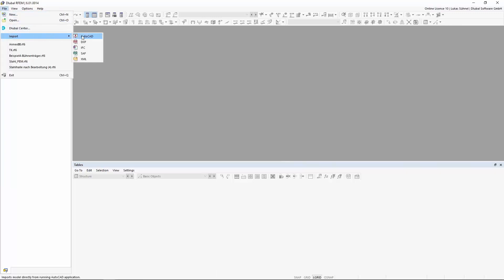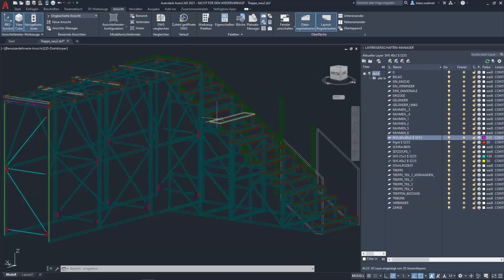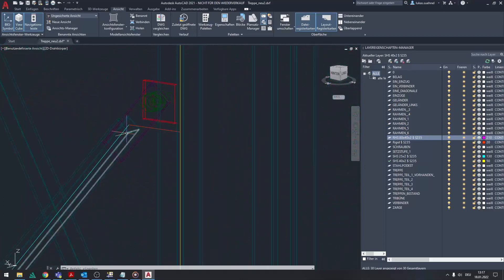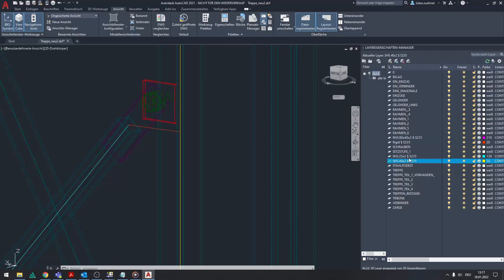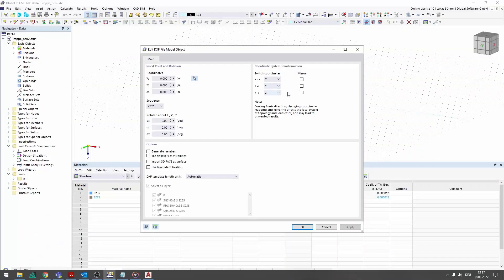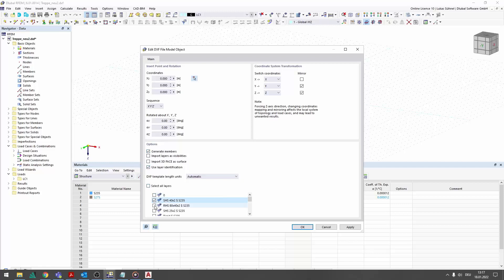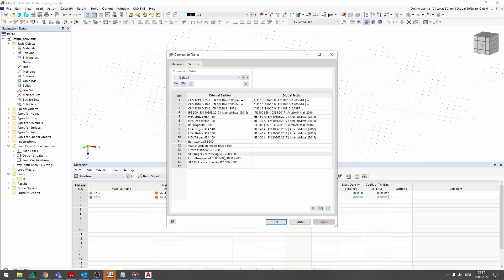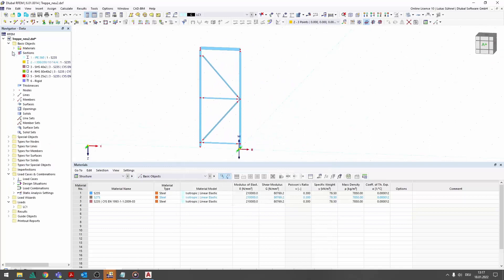[EN] Importación de líneas DXF como barras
Este vídeo muestra la importación de un archivo DXF. La descripción de las capas contiene la sección del perfil y el nombre del material. RFEM usa la información durante la importación para convertir las líneas en barras.

La mejor manera de conocer RFEM es simplemente probarlo usted mismo.

► Entonces apreciaríamos sus comentarios y un "me gusta".